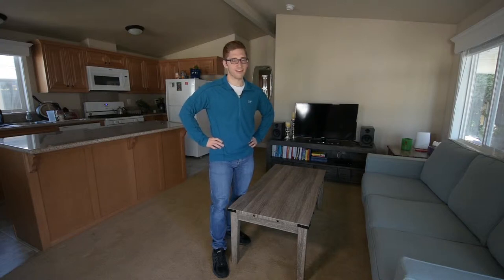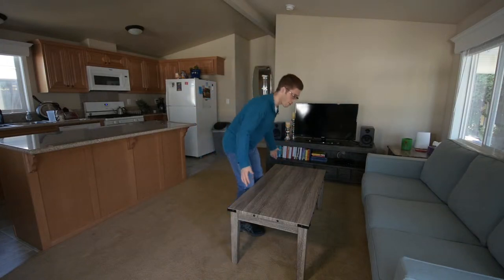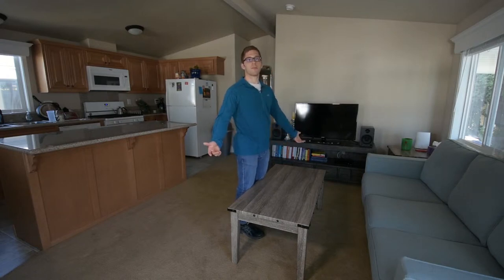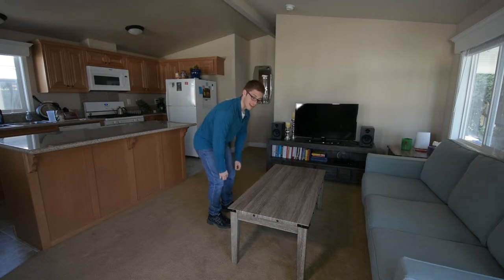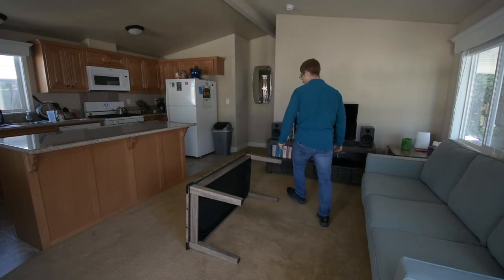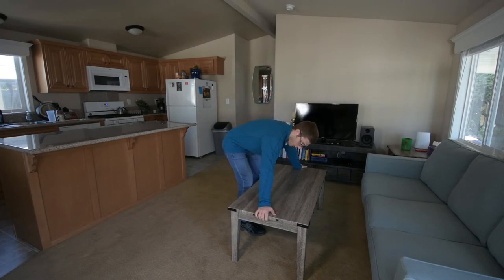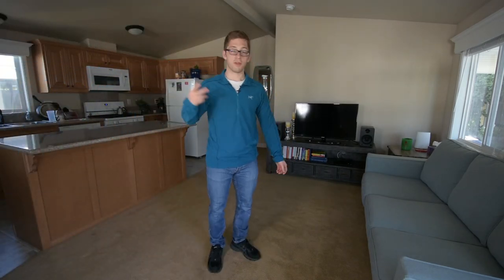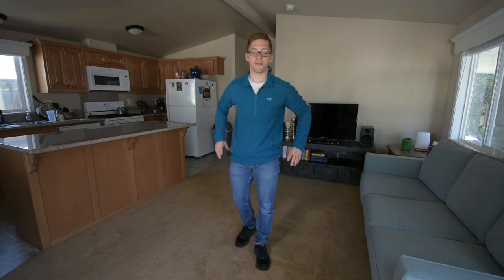Proper Lifting Technique for Moving Furniture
Take your gym training and use it to help out your daily activities.